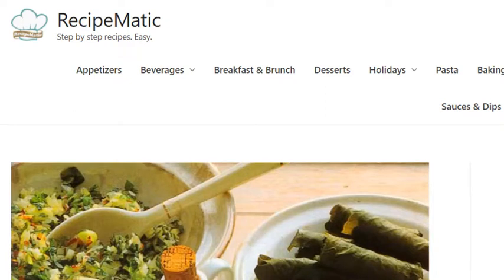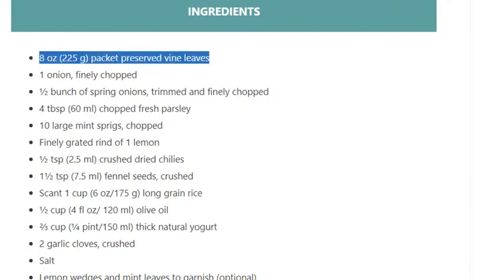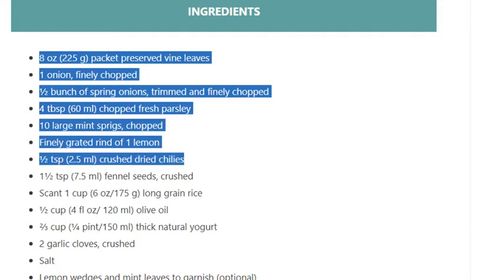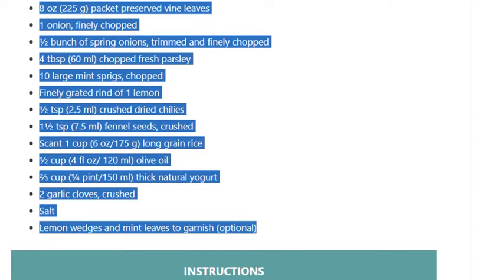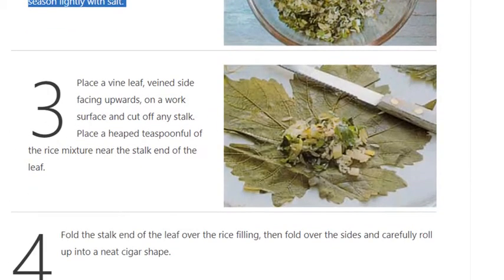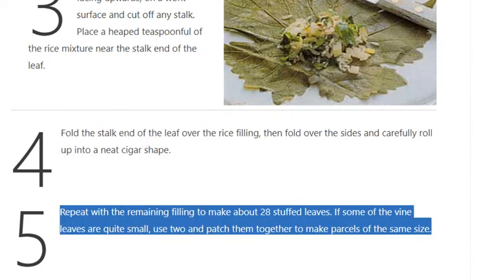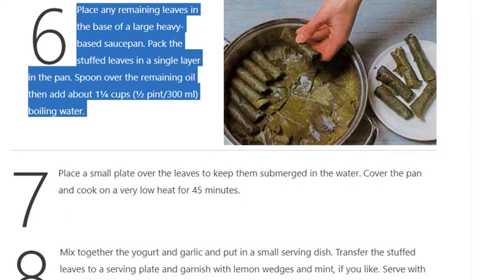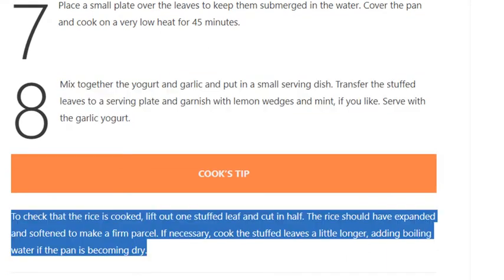Stuffed Vine Leaves With Garlic Yogurt Mediterranean Appetizers